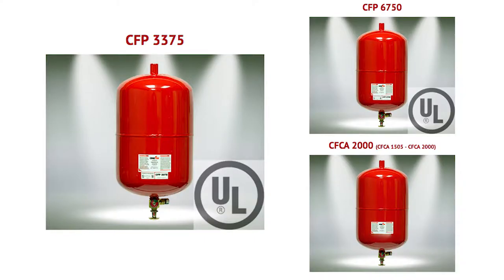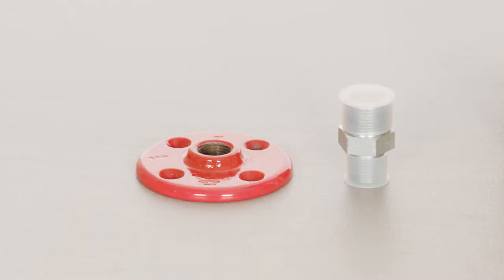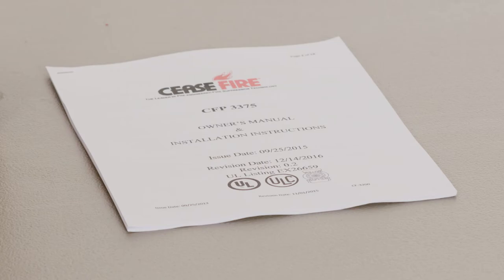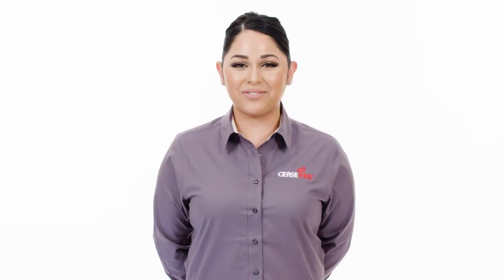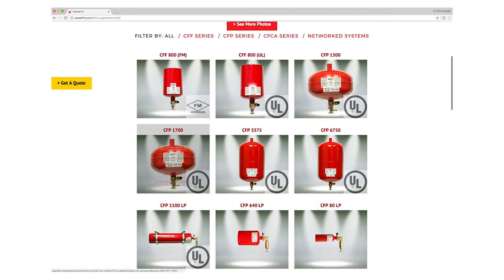Unboxing the CFP 3375 / CFP 6750 / CFCA 2000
In this video we show the proper technique for safely boxing a CFP 3375, CFP 6750, or CFCA 2000.